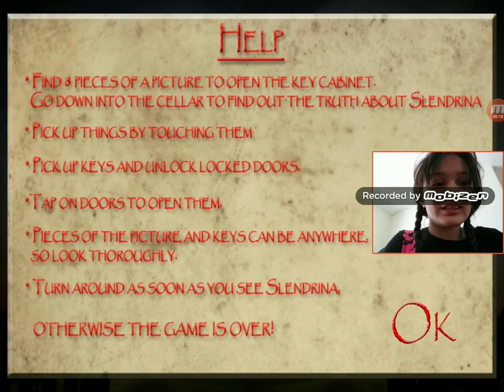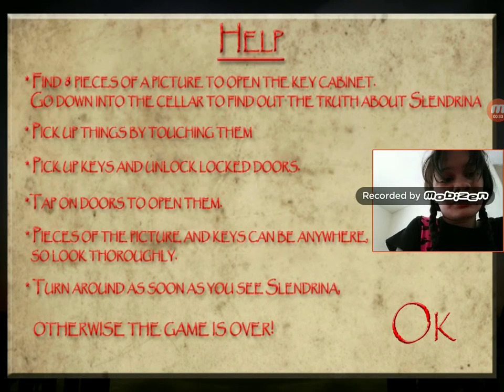Foxkit plays: House of Slendrina (HOW THE HECK DID SHE GET RIGHT THERE??!!)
Game: House of Slendrina
Creator: I forgot
Video by: me
Screen recorder: mobizen